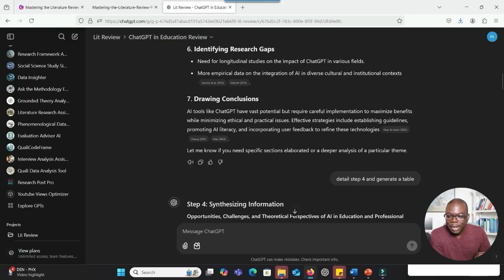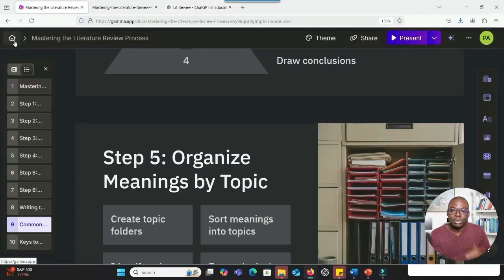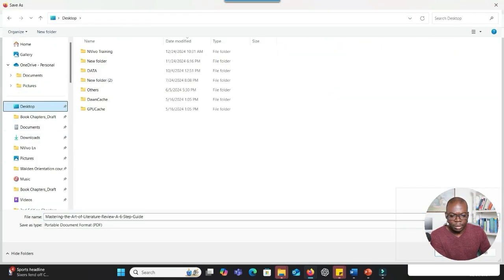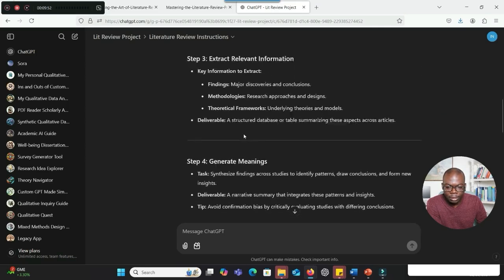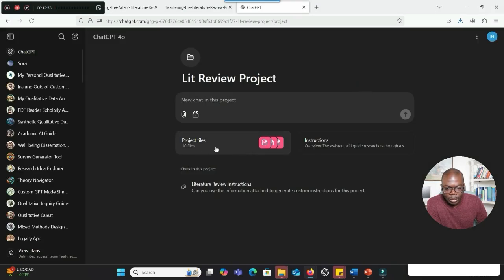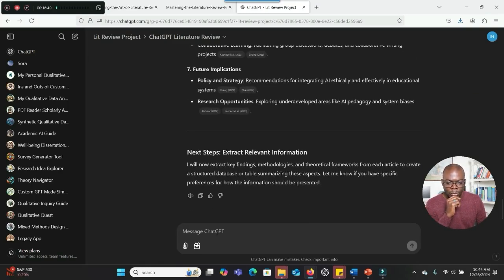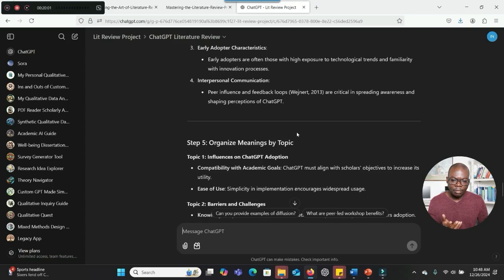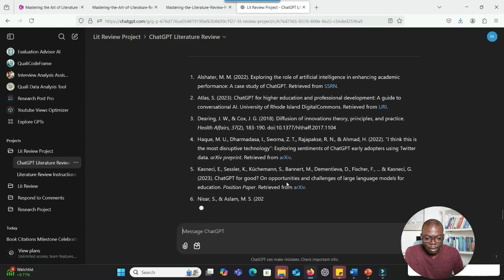How to Automate Literature Reviews with ChatGPT 'PROJECTS'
Learn how to streamline your literature review process using ChatGPT’s innovative project functionality. This step-by-step guide walks you through setting up projects, generating automated reviews, synthesizing information, and creating meaningful insights. Perfect for researchers, scholars, and students looking to maximize productivity and enhance their academic writing.

[00:00:00] Introduction to Literature Review Automation
[00:00:20] Tools You’ll Need: ChatGPT and Gamma AI
[00:01:16] Overview of the Six-Step Literature Review Process
[00:03:00] Creating a PowerPoint with Gamma AI
[00:04:18] Setting Up a Project in ChatGPT
[00:07:32] Uploading Articles for Analysis
[00:09:00] Crafting Prompts for Efficient Literature Reviews
[00:10:00] Generating Topics and Organizing Findings
[00:12:32] Extracting and Synthesizing Key Information
[00:14:17] Advanced Project Management Features
[00:15:18] Expanding Applications to Qualitative Data Analysis
[00:16:00] Additional Support and Resources for Researchers